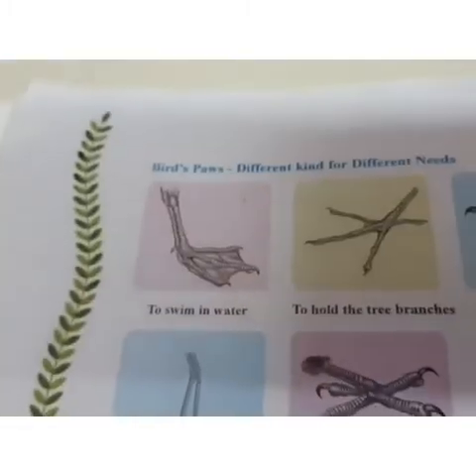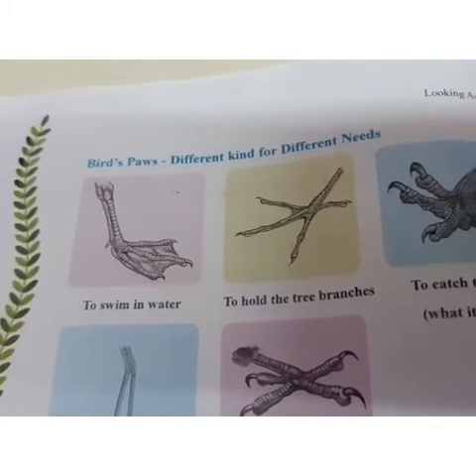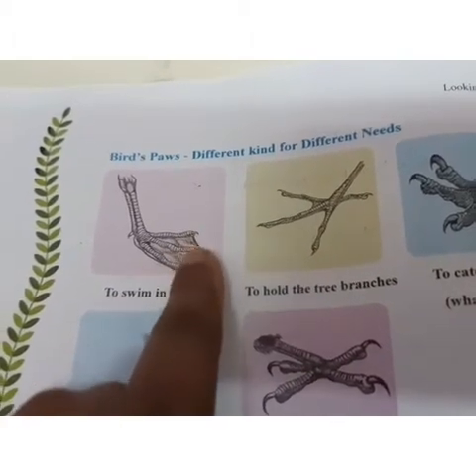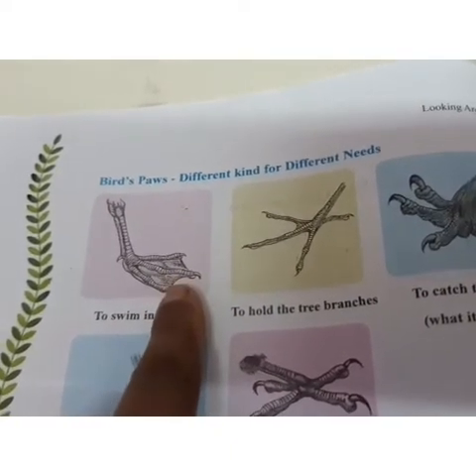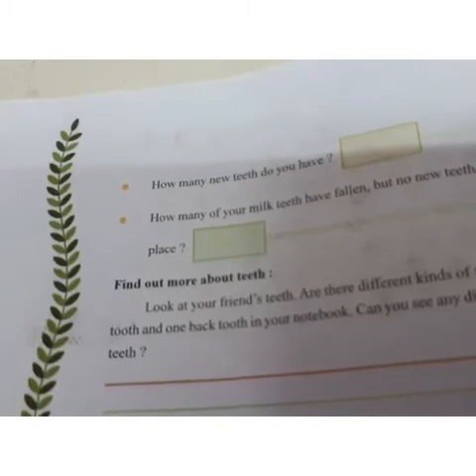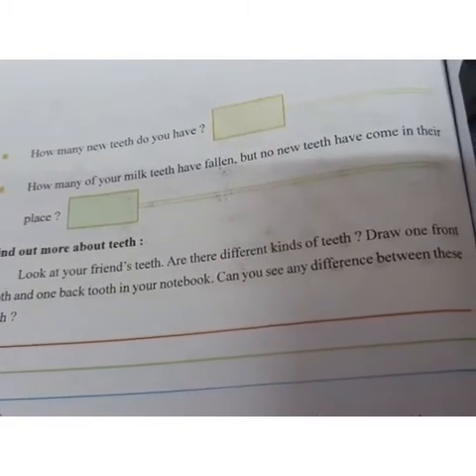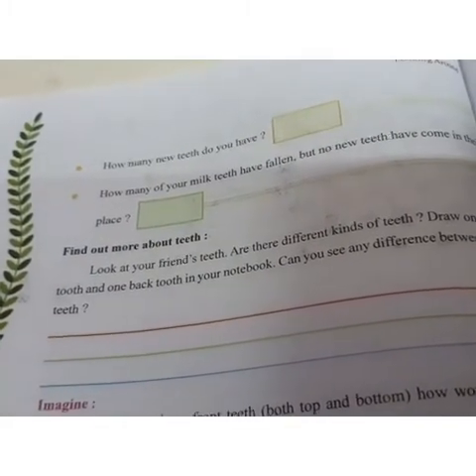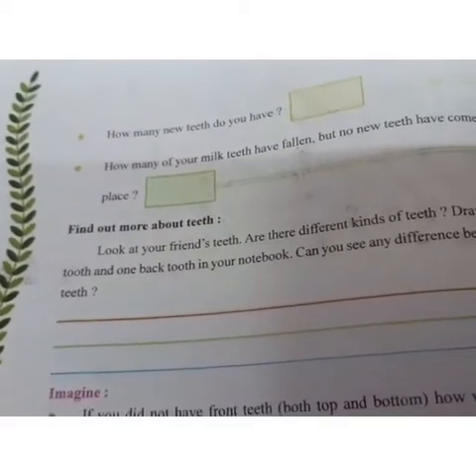STD 4 EVS L 17 A BUSY MONTH EXPLANATION PART 3